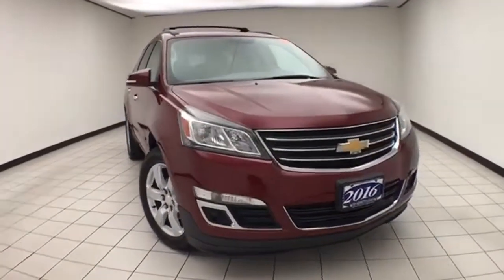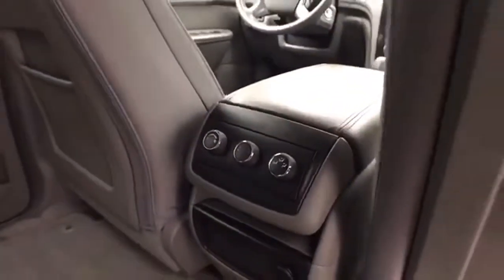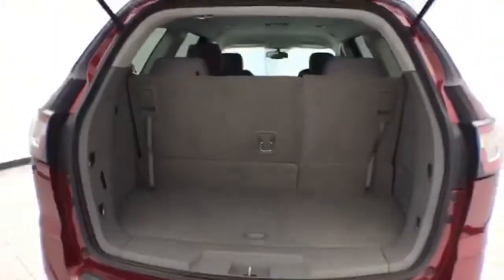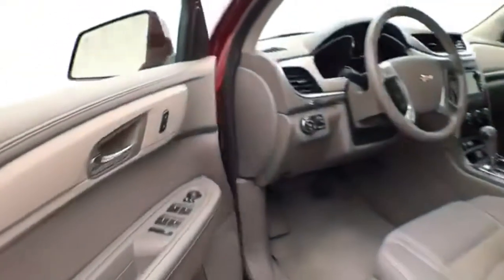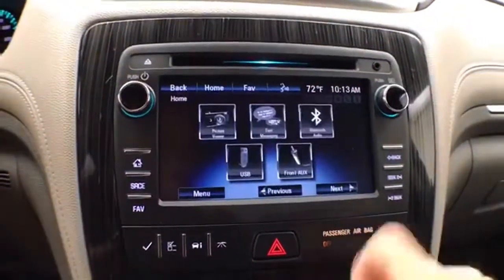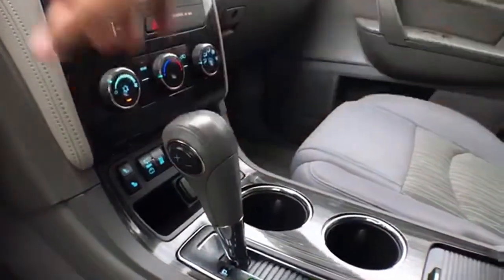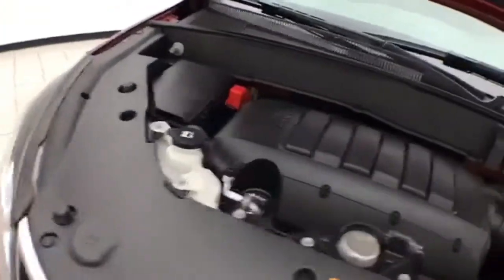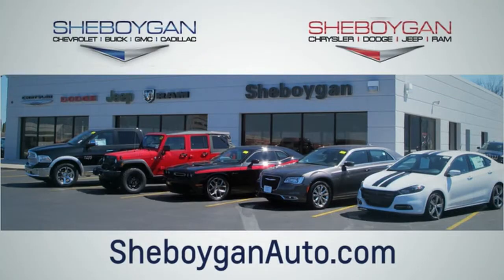Used 2016 Chevrolet Traverse WISCONSIN, WI X145XX - SOLD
Year: 2016
Make: Chevrolet
Model: Traverse
Trim: LT
Engine: 6 Cyl. 3.6L
Transmission: Automatic
Color: Siren Red Tintcoat
Interior: Dark Titanium/Light Titanium
Mileage: 35517
Stock #: X145XX
VIN: 1GNKVGKD5GJ282733
Siren Red Tintcoat 2016 Chevrolet Traverse LT AWD. Odometer is 6786 miles below market average!Three dealerships two locations, one goal to be your dealer! At Sheboygan Chevrolet Chrysler, we walk it, with pride! Our Sales personnel are non-commissioned, which means we pay their wages, not you! If you are looking for a Green Bay GMC, Buick, Chevrolet, or Cadillac dealer, we're a short drive away in Sheboygan. We are located on S. Business Drive, in the South part of town in Sheboygan, Wisconsin. We have a huge selection of GM vehicles for you to choose from. Our dealership is open 6 days a week, as well as our parts and service departments. Check out our hours and directions page, then make the drive to Sheboygan Chevrolet Buick GMC Cadillac. You'll see why our Green Bay Cadillac, Chevrolet, GMC, and Buick customers keep coming back to our dealership.Reviews: * Smooth ride even when the road isn't; can accommodate up to eight passengers; plenty of cargo space behind the third row; peace of mind that comes with top safety scores. Source: Edmunds

Address:
3400 South Business Drive